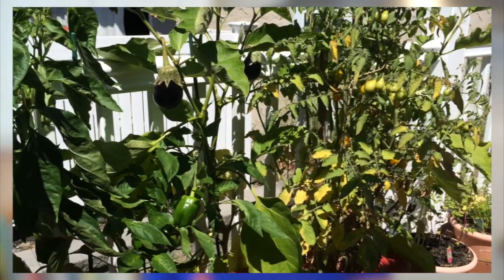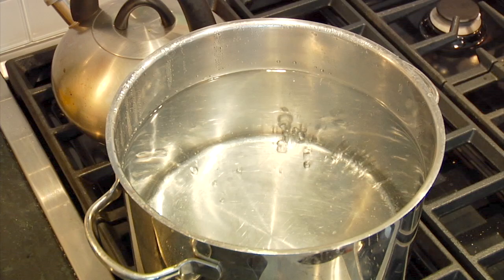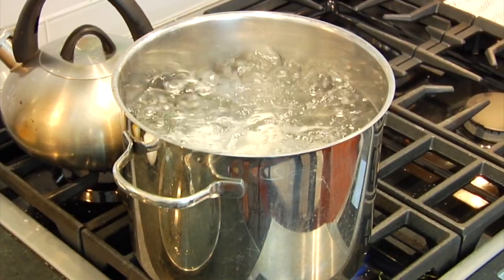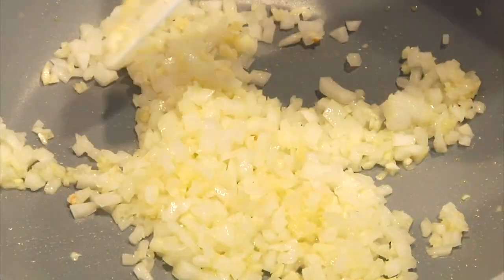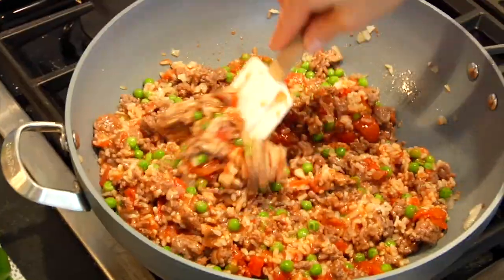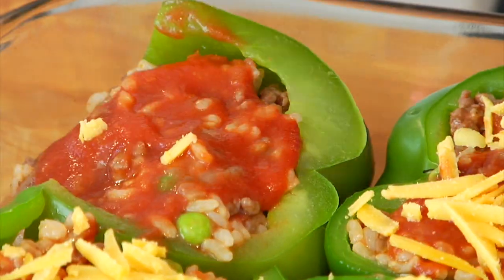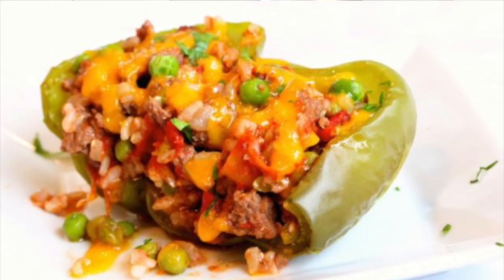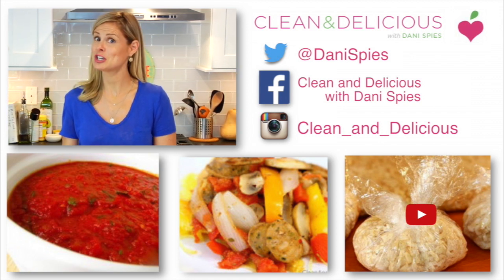Stuffed Peppers Recipe | How To Make Healthy Italian Stuffed Peppers Recipe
Italian Style Peppers Recipe is stuffed with ground beef, brown rice and peas.  Make sure to try this Cleaned Up Classic tonight - everyone will enjoy!

NUTRIENTS PER HALF PEPPER: Calories: 184; Total Fat: 3.1g; Saturated Fat: 3.1g; Cholesterol: 37mg; Carbohydrate: 15.3g; Dietary Fiber: 2.8g; Sugars: 4.7g; Protein: 13g